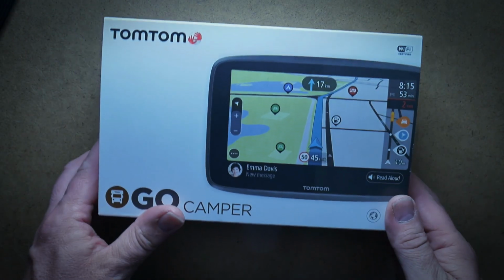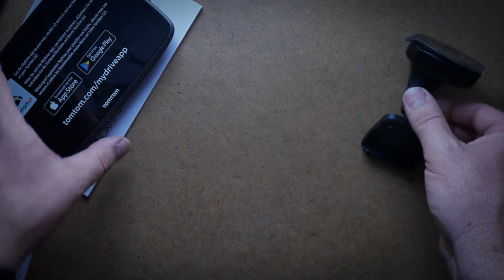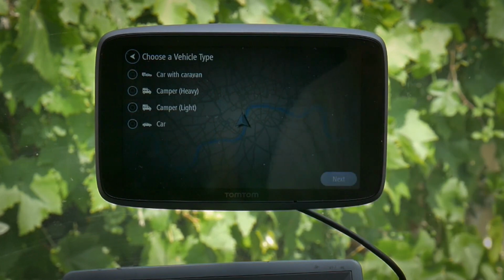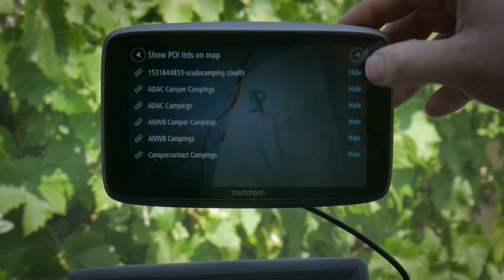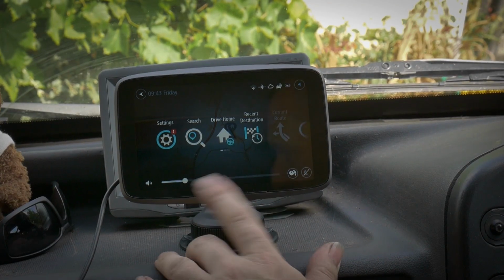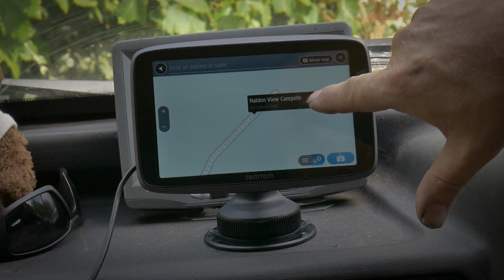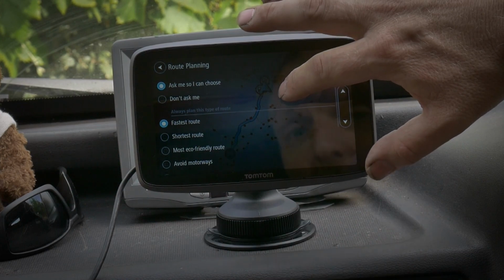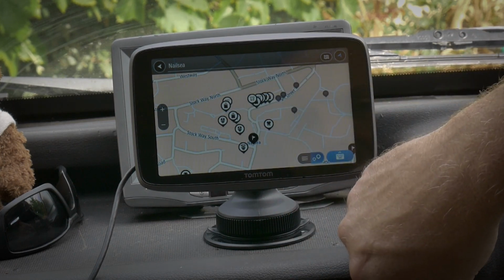All New Tomtom Go camper - First Look and Setup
Updates via Wi-Fi: Get the latest maps and software for your TomTom GO CAMPER with built-in Wi-Fi; no computer needed.
Camper and caravan POIs: Find detailed points of interest dedicated for campers and caravans.
TomTom road trips: Discover the world's best routes, personalize them easily so you can relax and be guided on the ride.
TomTom Mydrive: Plan routes, check live traffic and save favorites from your smartphone, tablet or PC.
A Professional sat navigation for large vehicles

FILMED WITH THESE CAMERAS

BEST VLOGGING CAMERA

FAVORITE LENS

STEADY CAM

BENDY TRIPOD FOR VLOGGING

MY GIMBLE

FILTER YOU MUST HAVE

BEST FOR SOUND MIC